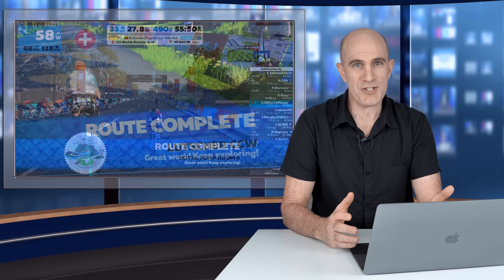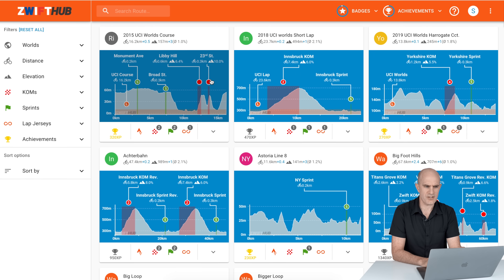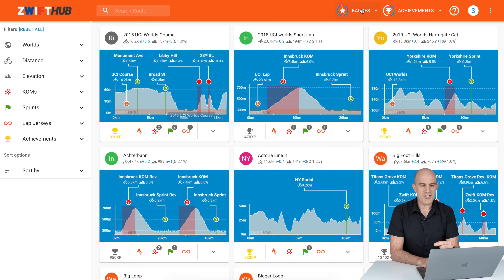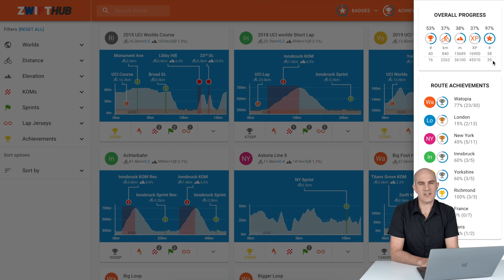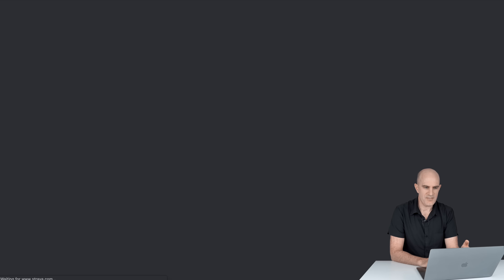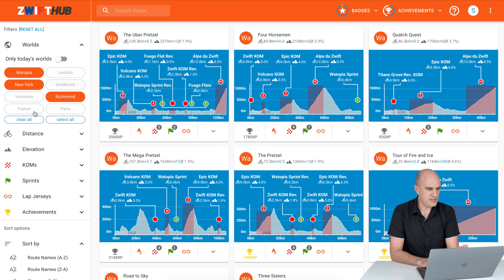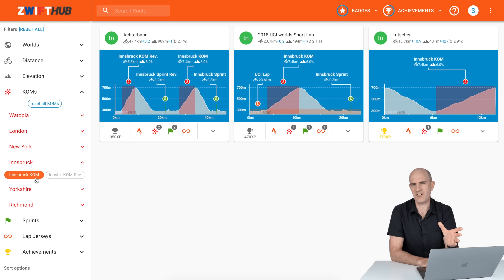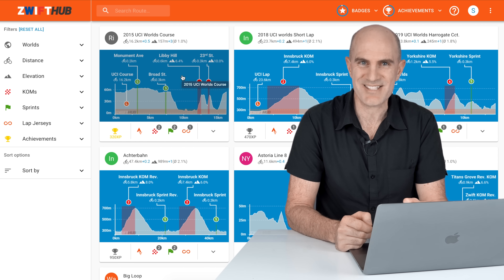The BEST Way to Track Your Zwift Achievements // ZwiftHUB Zwift Badge Tracking Website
ZwiftHUB launched earlier this year and has become my go-to resource for all route information on Zwift. Here's an overview of how I use it to plan (and check off) my route achievement badges in Zwift.